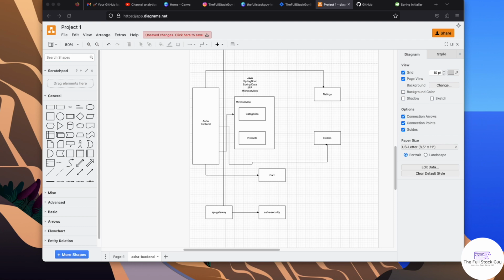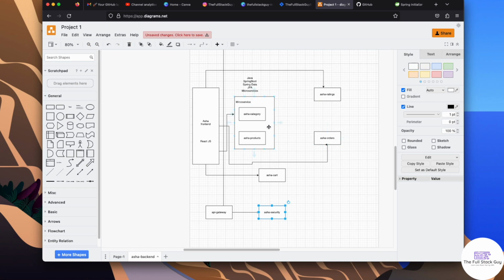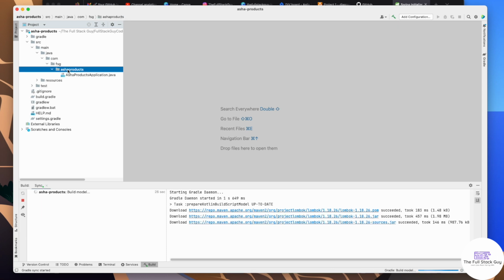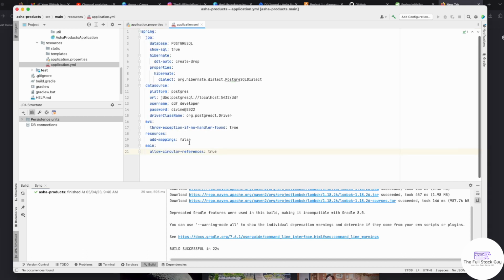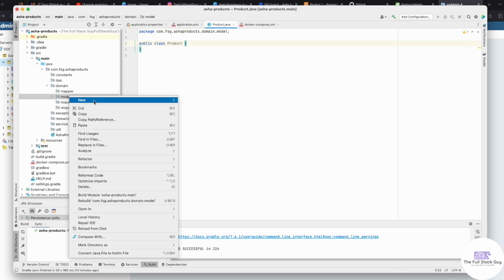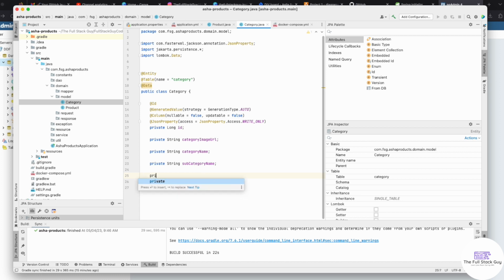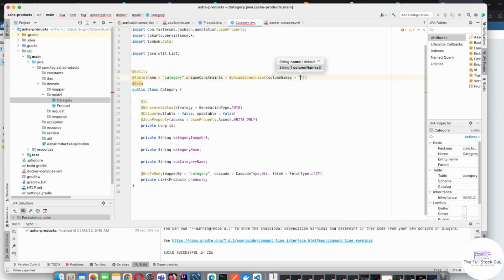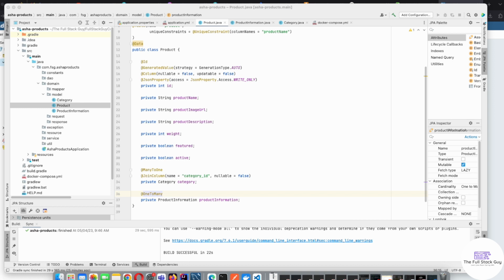2023 | Spring3 | Java17 | ProjectSetup | Products | Mircoservice | Part1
In this video, we'll take you through a step-by-step process for setting up a microservice-based project using Spring 3 and Java 17.

We'll show you how to build a scalable and efficient product management system that can handle a large volume of data with ease.

We'll start by setting up our development environment and configuring our project to use Spring 3 and Java 17.

Then, we'll dive into the specifics of building a microservice architecture and creating a product management system that can handle complex data relationships and interactions.

Along the way, we'll share best practices for designing and implementing microservices, as well as tips and tricks for working with Spring and Java 17.

You'll learn how to structure your codebase, manage dependencies, and use powerful features like Spring Boot to streamline your development process.

By the end of this video, you'll have a solid understanding of how to build microservices using Spring 3 and Java 17, as well as the skills you need to develop a robust and scalable product management system.

Whether you're a seasoned developer or just getting started with Spring and Java, this video is sure to offer valuable insights and inspiration for your next project. So why wait? Let's get started building the future of product management together!